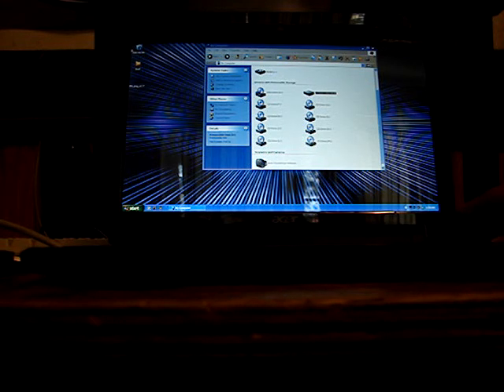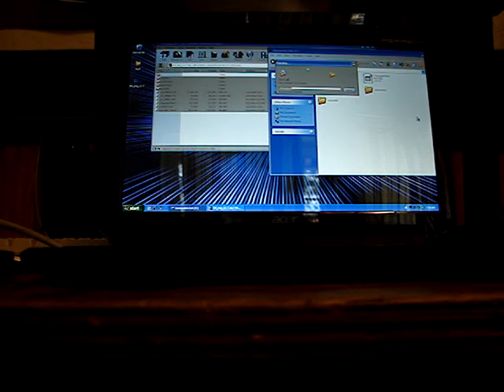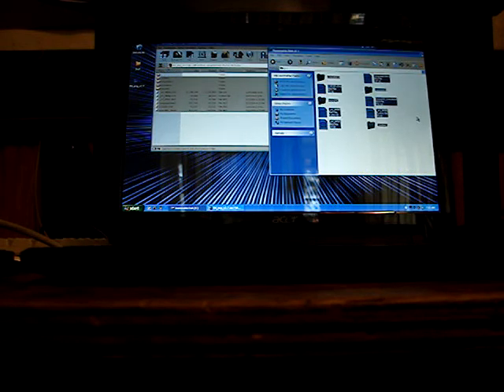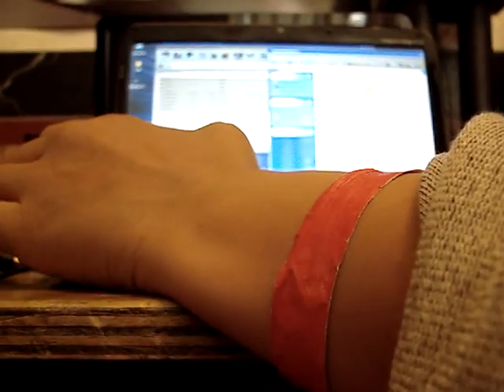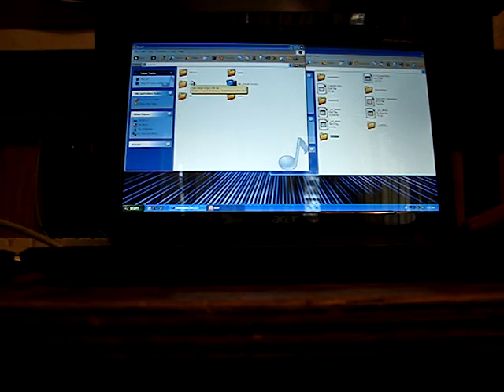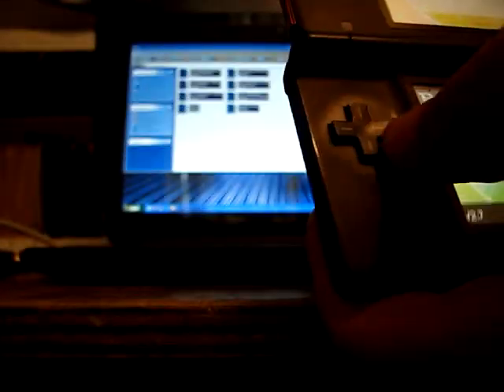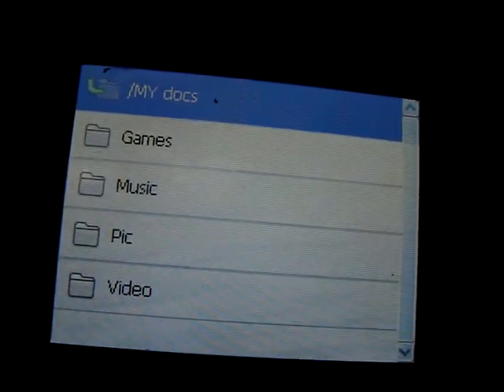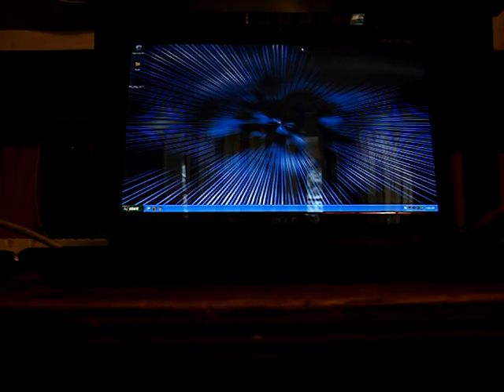How to fix the r4 sdhc loader.xxx Part 3/3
NR forever this is the last vid on r4 sdhc